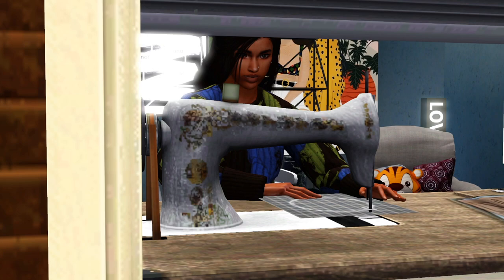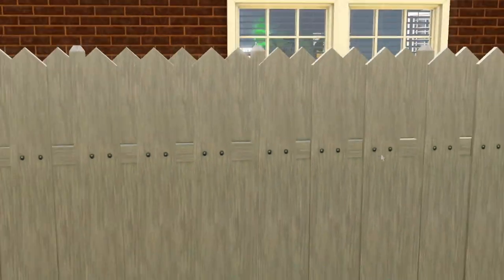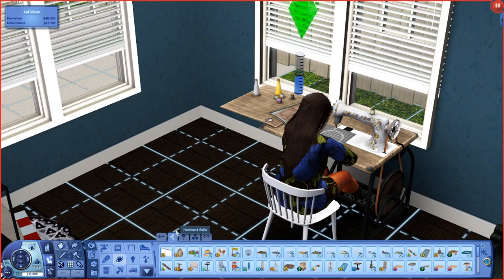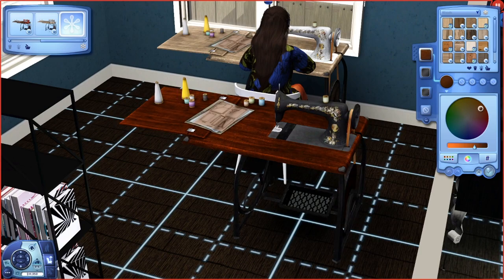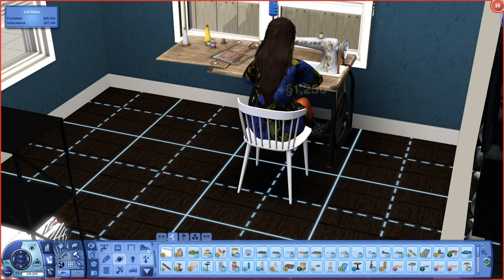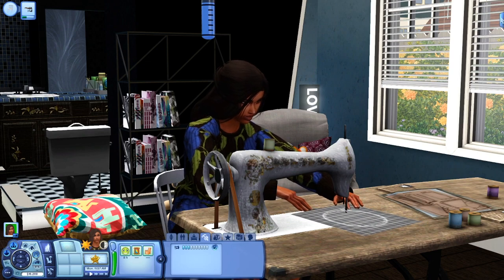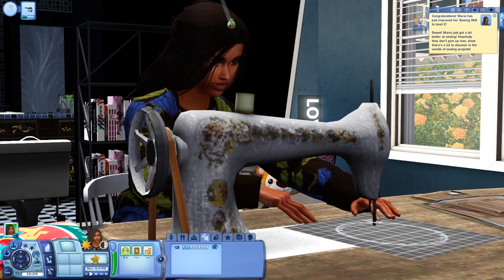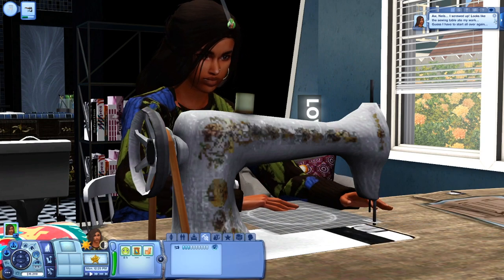NEW MOD IN SIMS 3?! 😱 - Sewing TABLE // NEW SKILL (BETA)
I'm so happy that I found this lovely gem! This is a beta mod created by LyraLei on modthesims which means it's still in testing and I reviewed the most recent update! I really enjoyed playing with this and can't wait for the official release.

❥ BlackLivesMatter
Text "ENOUGH" to 55156

❥ FAQ:
Q: How old art thou?

OBS Recorder

I have a series called "Show N Tell" where I show you guys most of the places where I go for custom content.

Q: Will you upload your mods folder?
I will NOT be uploading my mods folder anymore because it's a problem for creators and I want to show my respects.

Outro Audio: Secret - Alli Fitz
Intro Audio: Buddha - Kontekst